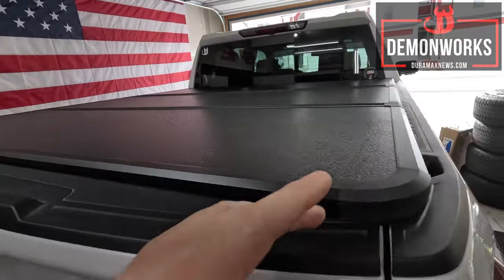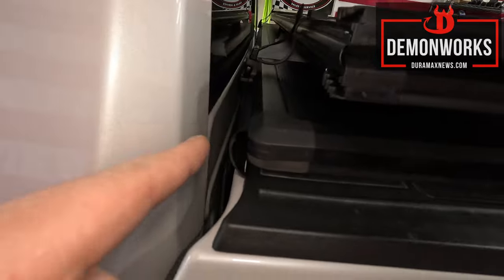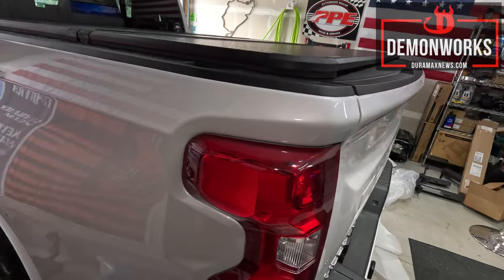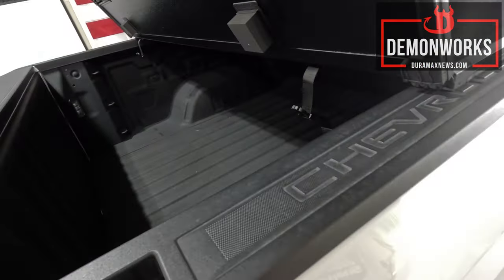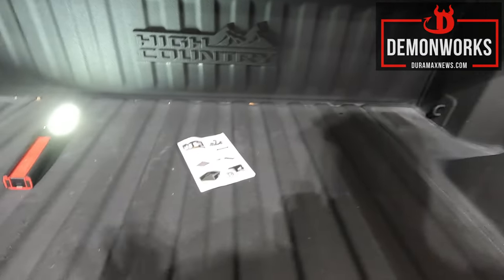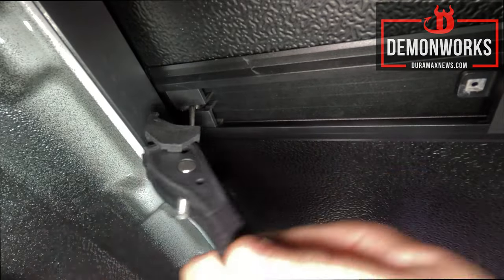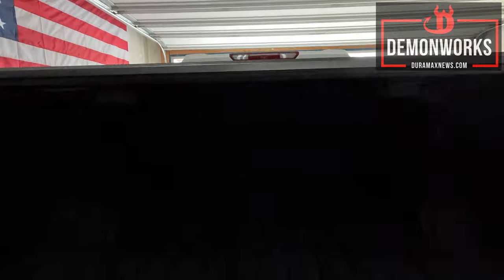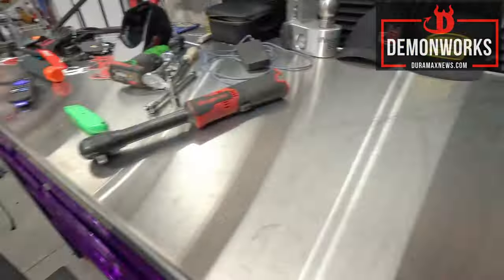TRIFOLD Tonneau Cover Installed Silverado / Sierra Short Bed - ONINE Hard Bed Cover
ONINE AWH Hard Tri-Fold Truck Bed Tonneau Cover Custom Fit 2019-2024 Chevy Silverado/GMC Sierra 1500 5.8ft Bed(69.9"), Aluminum Textured Black, Fleetside, All Weather

Amazon Link To Cover

Compatibility: engineered for 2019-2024 Chevy Silverado/GMC Sierra 1500 5.8ft Bed(69"), Fleetside, Not for CarbonPro Bed.
Durable Design The ONINE Hard Fold Tonneau Cover boasts a robust construction, comprising alloy panels reinforced with honeycomb cores. This design provides extra strength and rigidity. The cover offers 2/3 bed access and includes secure storage straps for safe operation during transit.
Weatherproof: The ONINE cover is finished in a textured black coating, seamlessly blending with your bed caps while safeguarding the aluminum panels against abrasions. Its integrated water management system ensures superior protection of your truck bed against rain, snow, and environmental debris.
Effortless Installation: Installation of the ONINE tonneau cover requires minimal time and no specialized tools, typically completed within 10 to 20 minutes. The clamp-on system of the mounting rails ensures a secure, non-invasive installation, complemented by easily hand-tightened turn-knob bolts.
Important: Please confirm your truck bed size before ordering